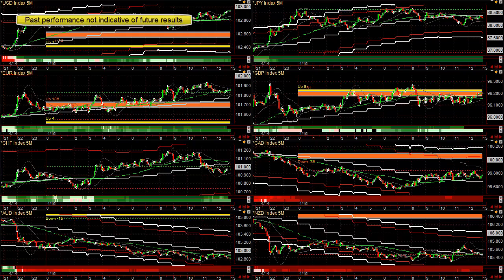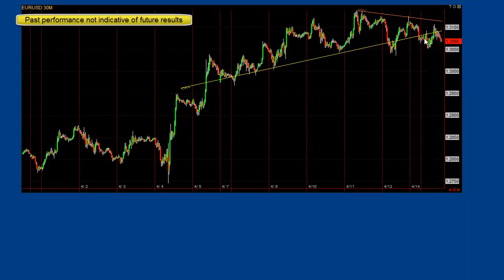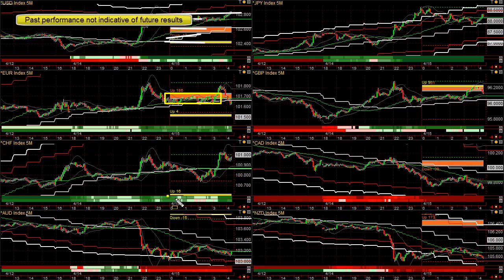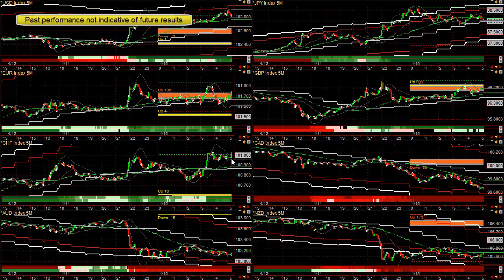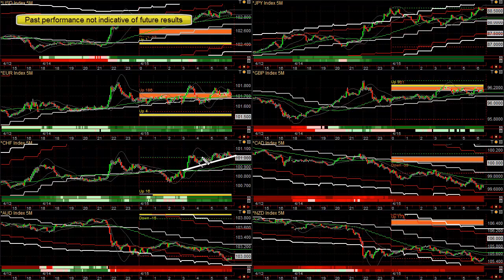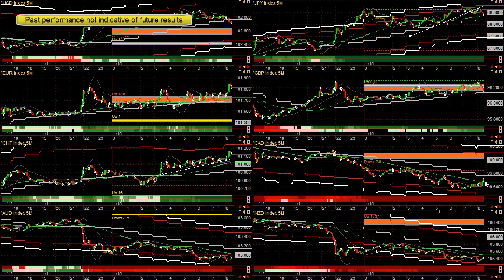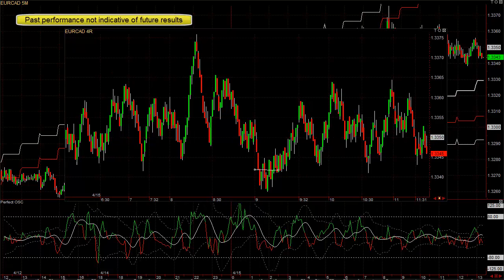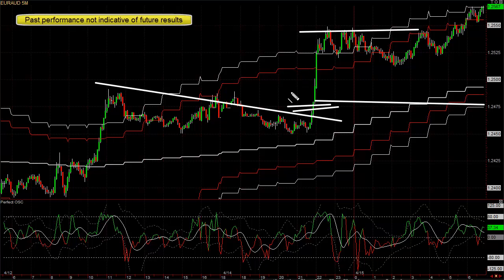Forex Blog - 3 Step Easy Forex Trading System - April 15, 2013